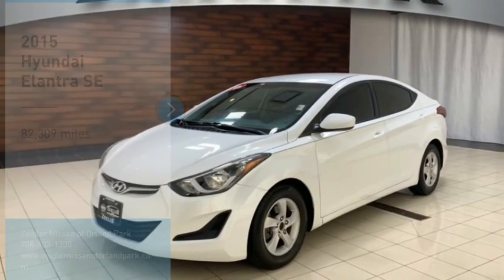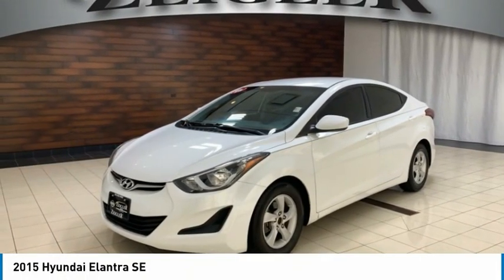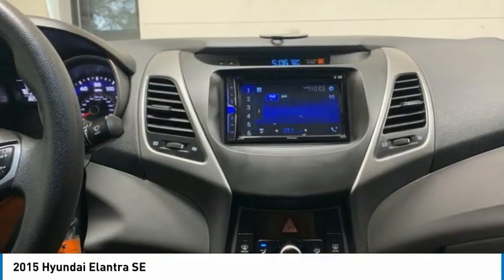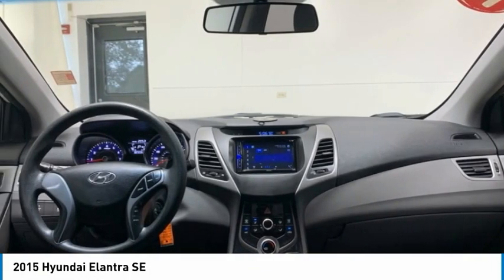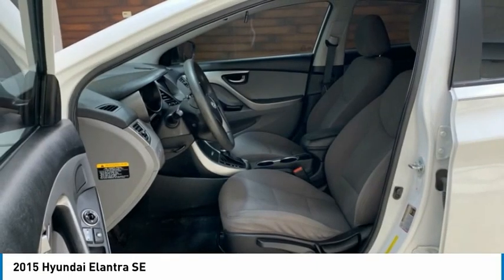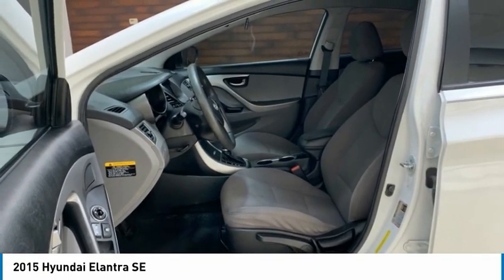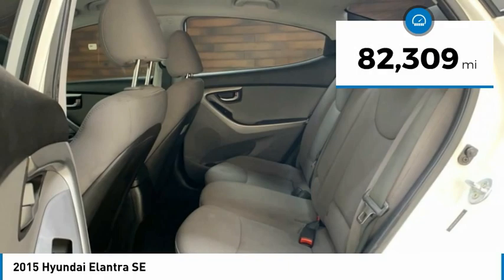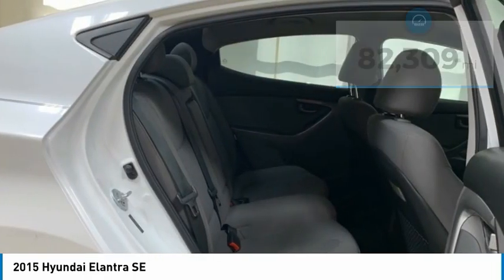2015 Hyundai Elantra Used P4916A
2015 Hyundai Elantra SE